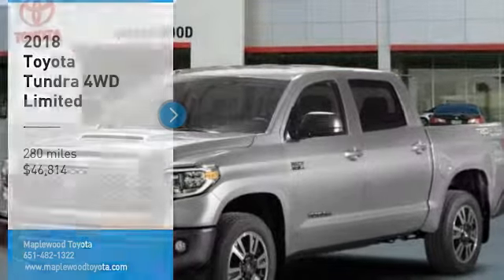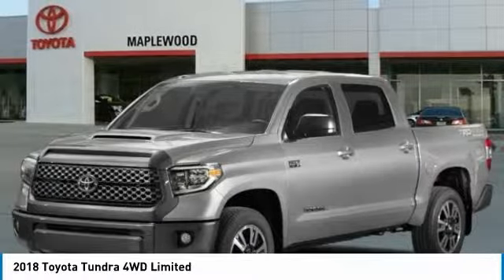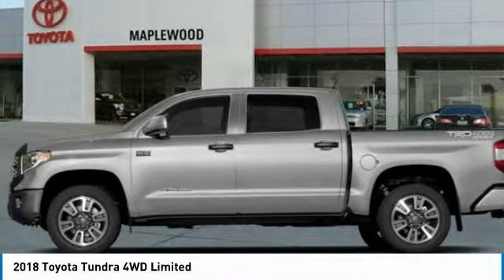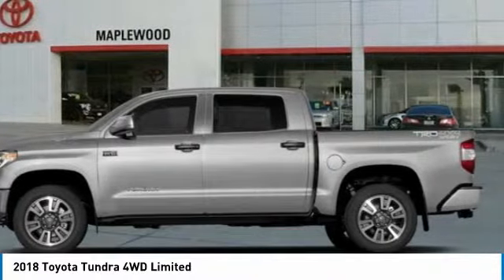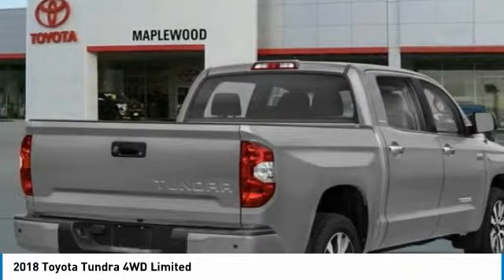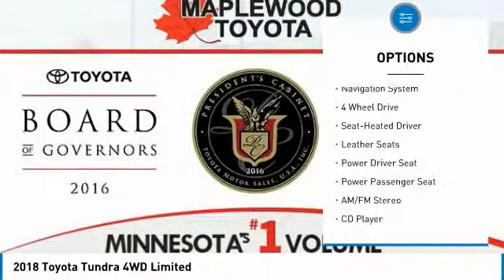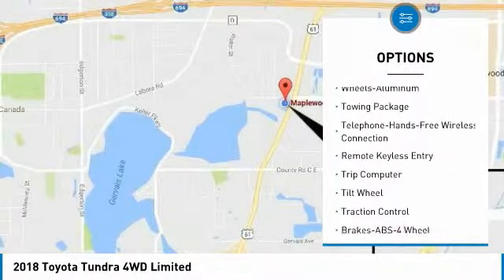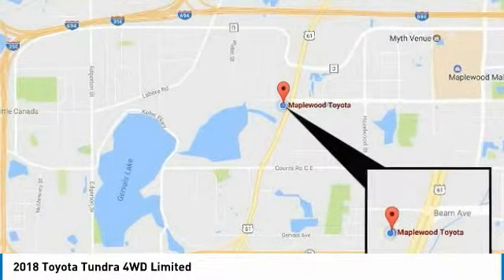2018 Toyota Tundra 4WD Limited Maplewood, St Paul, Minneapolis, Brooklyn Park, MN J11565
Maplewood Toyota
2873 Maplewood Dr

Maplewood Toyota
2873 Maplewood Drive

You'll love this 2018 Toyota Tundra 4WD. This is a truck you'll want to take home.